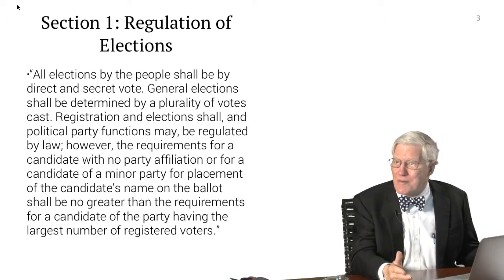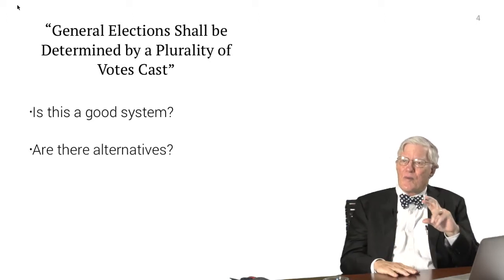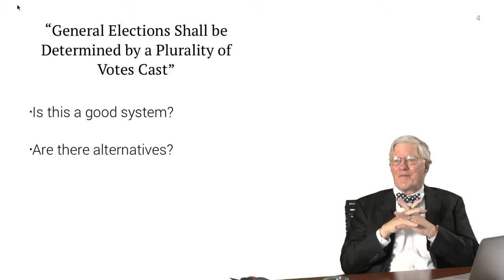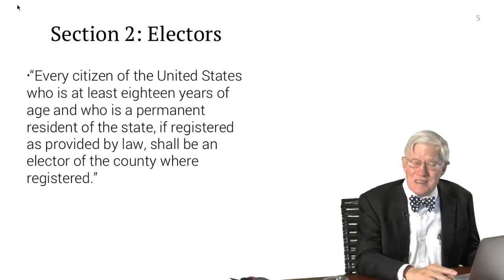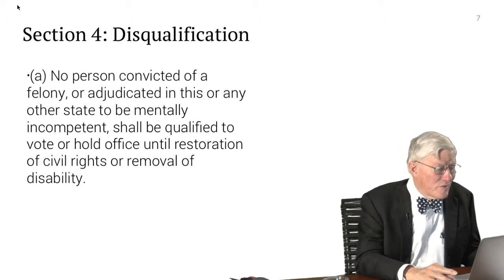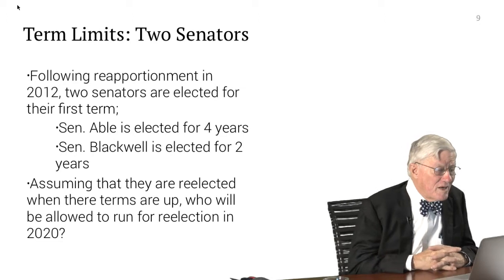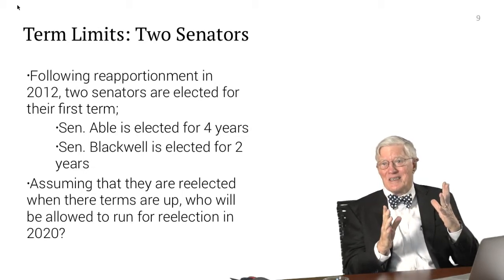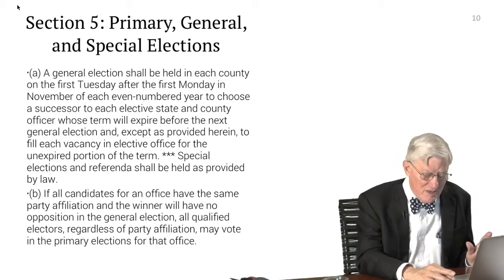Article VI (Lecture 12)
Suffrage and elections